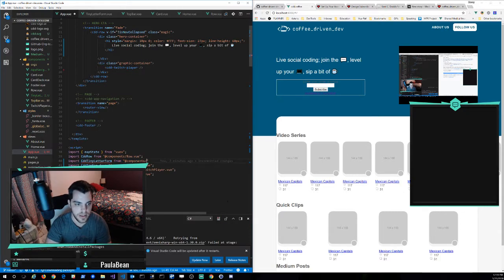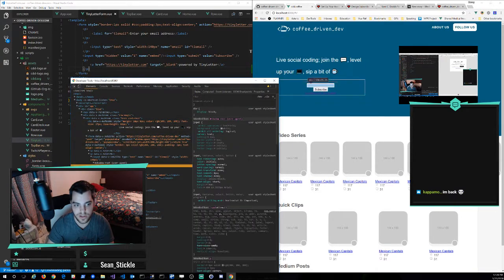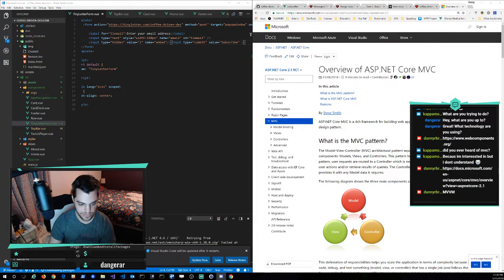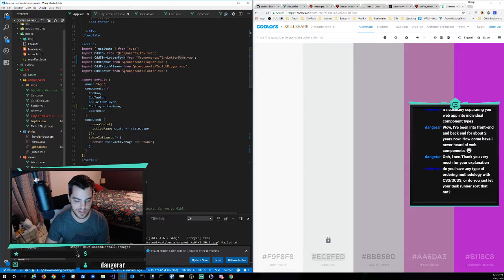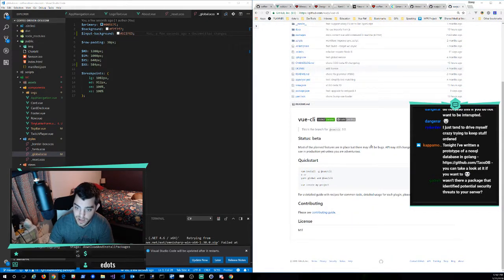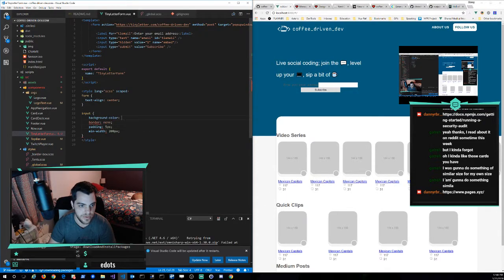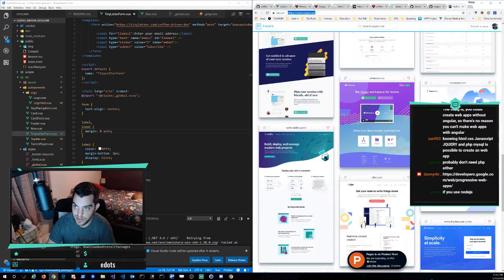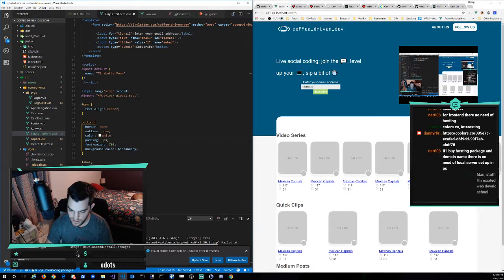Vuejs: TinyLetter Form Component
Answering misc questions from viewers while styling a TinyLetter form component